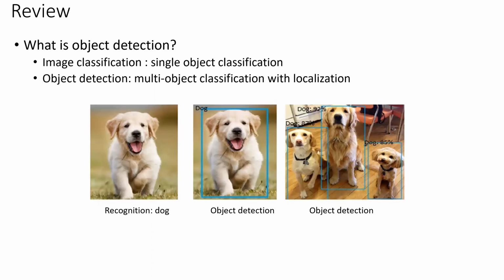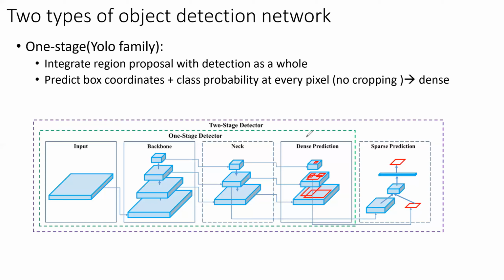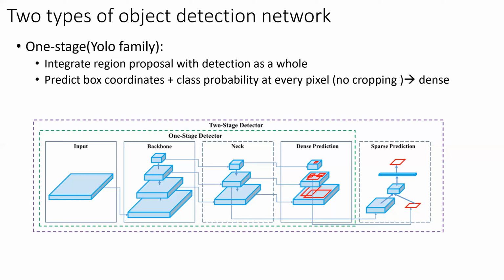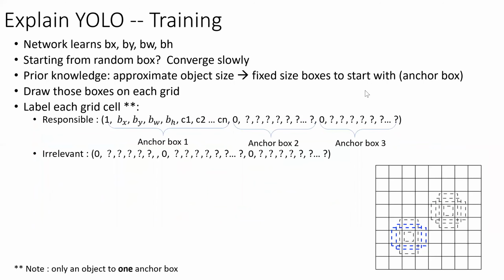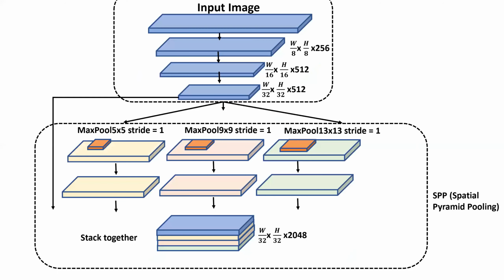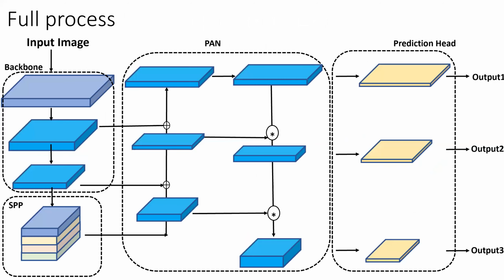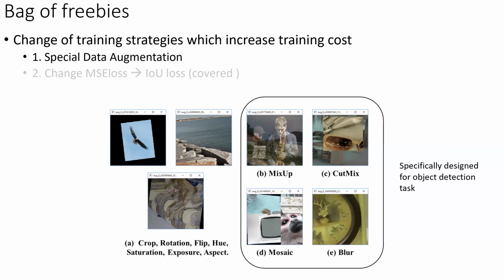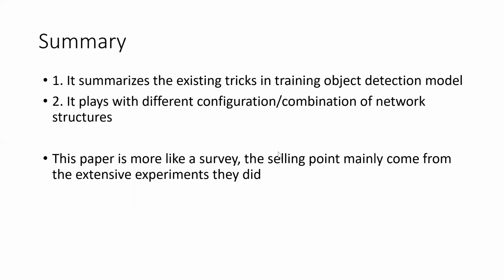NUS SELab Group Meeting (Aug 2, 2020)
Ruofan presented the paper "Bochkovskiy, A., et al. (2020). "YOLOv4: Optimal Speed and Accuracy of Object Detection." Computer Vision and Pattern Recognition."